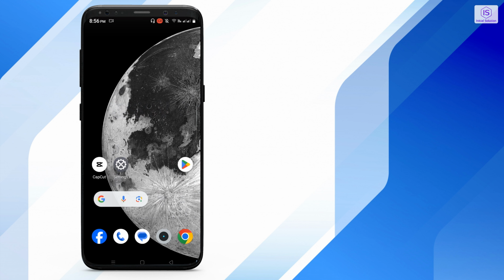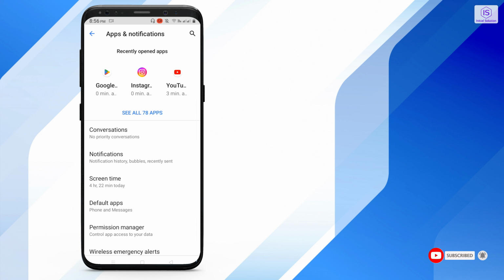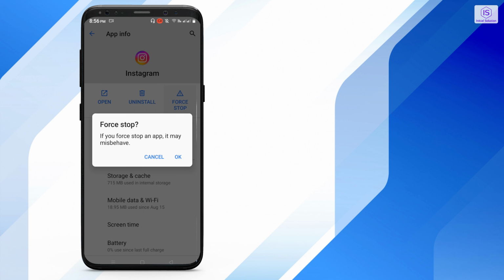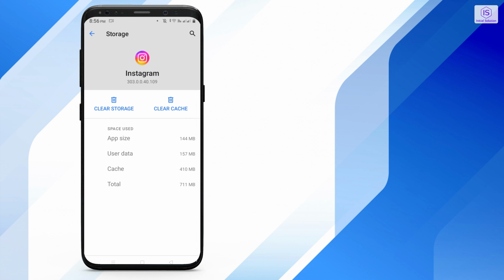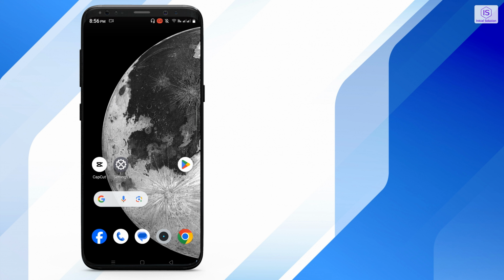How to Fix Instagram Sign-Up Problem 2024: Instagram Mastery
Struggling with Instagram sign-up issues? Don't worry; we've got your back! Learn the expert tricks How to Fix Instagram Sign-Up Problem. 📱🔧

Step 1: Check Your Internet Connection Stability.
Step 2: Clear Your Browser's Cache and Cookies.
Step 4: Try Signing Up with a Different Device.
Step 5: Update Your Instagram App to the Latest Version.
Step 6: Contact Instagram Support for Further Assistance.

📖 Chapters of How to Fix Instagram Sign-Up Problem:
00:00: Introduction: Instagram Signup Problem
00:07: Problem Explanation: Unable to Sign Up on Instagram
00:15: Solution Introduction: Steps to Fix Instagram Signup Problem
00:24: Step 1: Accessing Play Store and Updating Instagram App
00:35: Step 2: Checking and Updating Instagram App
00:42: Step 3: Navigating to Phone Settings
00:51: Step 4: Accessing Apps and Notifications
00:58: Step 5: Searching for Instagram and Stopping the App
01:01: Step 6: Clearing Storage and Cache
01:08: Step 7: Clearing Cache in Instagram App
01:15: Sponsorship Announcement: Xirosoft Offers Services
01:22: Sponsorship Information
01:29: End Screen
01:43: End of Video